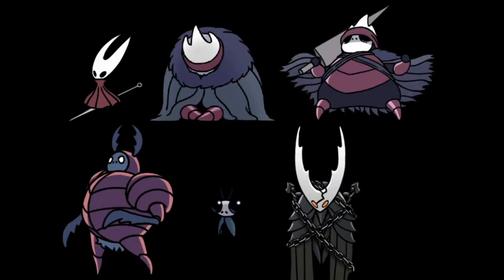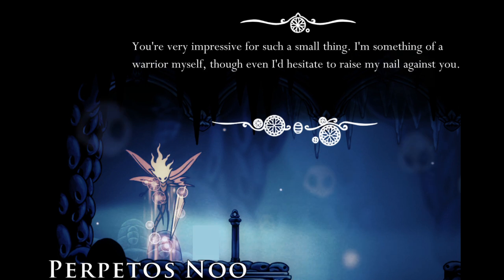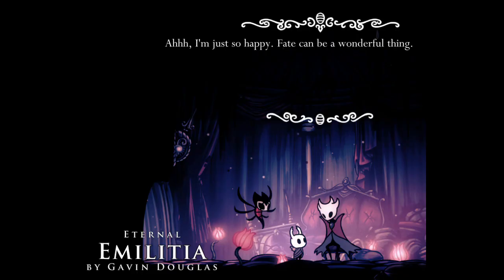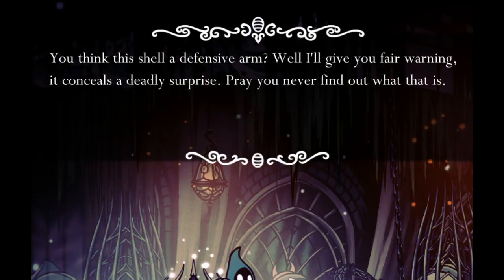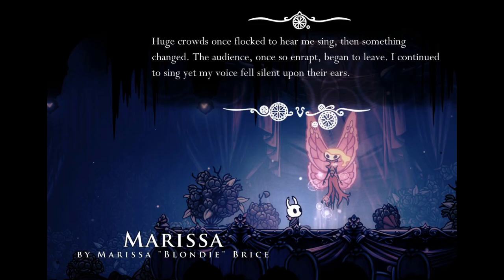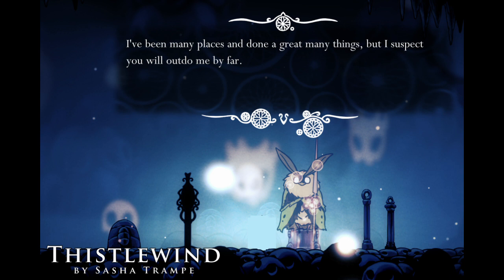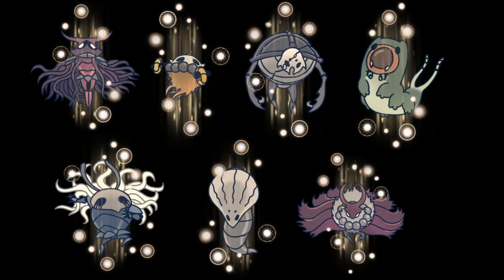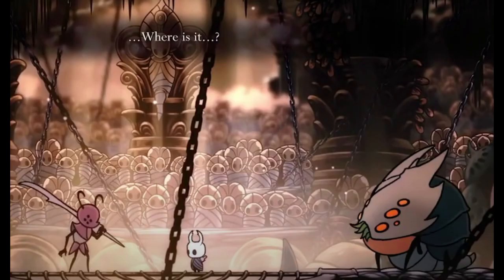Top 10 Backer Designed Characters in Hollow Knight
Many of Hollow Knight's most intriguing character designs were contributed by backers of the game's Kickstarter, so I wanted to describe which of these are my favorites and why,